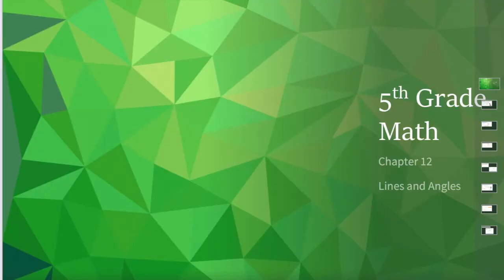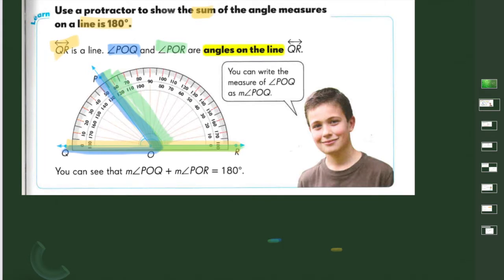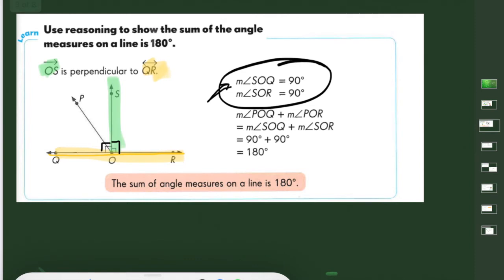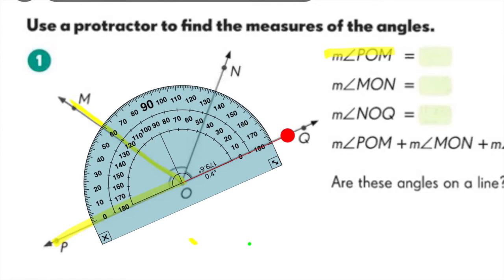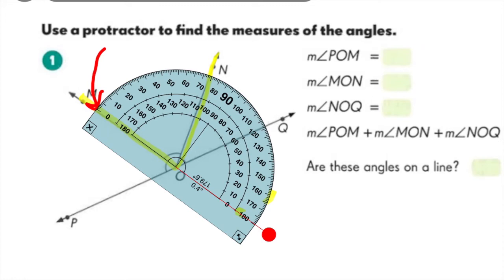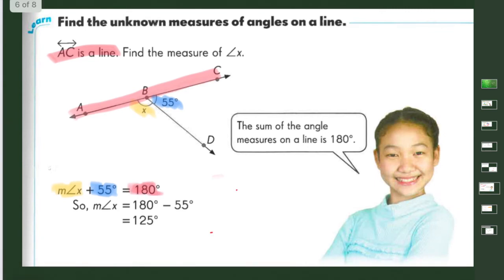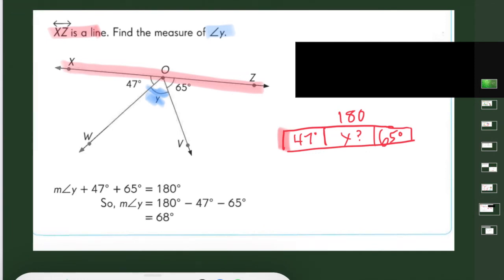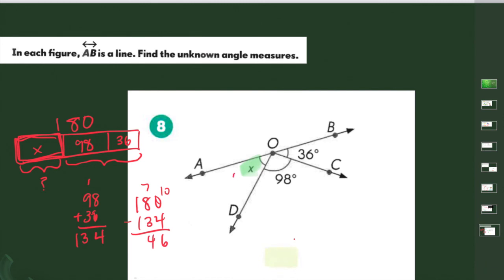Math in Focus_12 1 Straight Angles Missing Angle